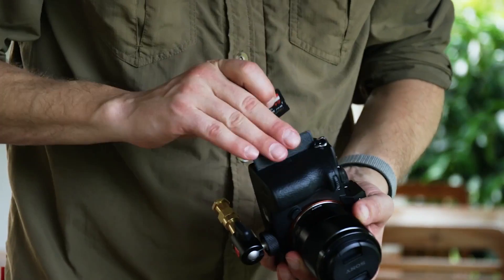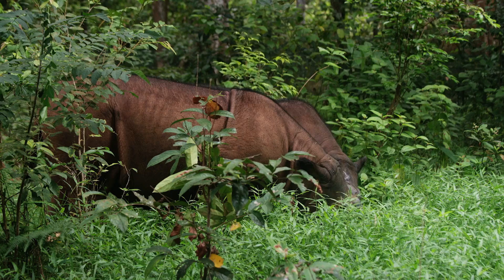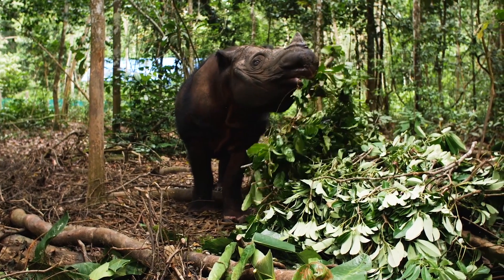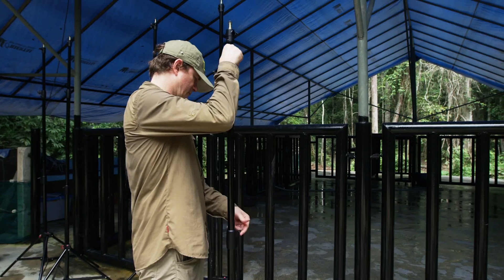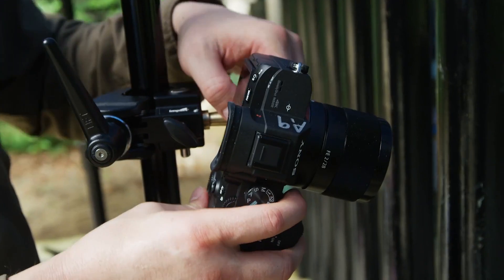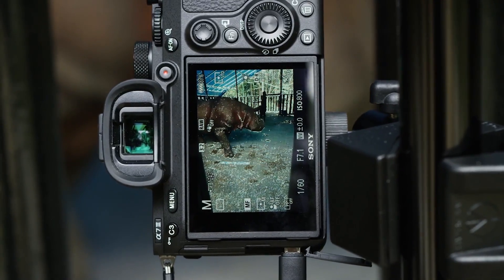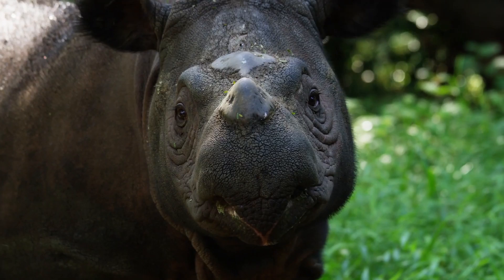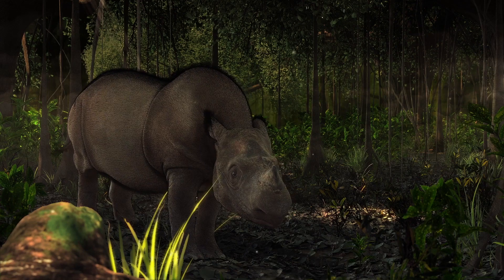Creating The First 3D Scan of an Endangered Species | Explorers In The Field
Go behind the scenes with National Geographic Labs Fellow Corey Jaskolski as he works to create a 3D scan of one of the few remaining Sumatran Rhinos in Indonesia.

The National Geographic Society uses the power of science, exploration, education, and storytelling to illuminate and protect the wonder of our world.

About Explorers in the Field:
Join our National Geographic Explorers as they explore the depths of the ocean, protect unique ecosystems, track animals over incredible distances, and more! Explorers in the Field takes you for a quick look inside the world of scientists and storytellers who are working to make new discoveries and protect our planet!